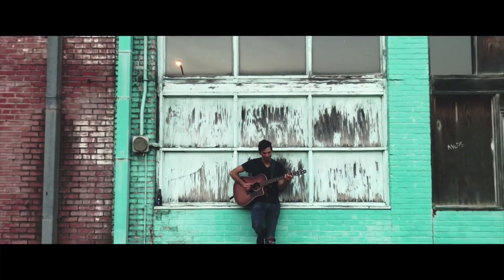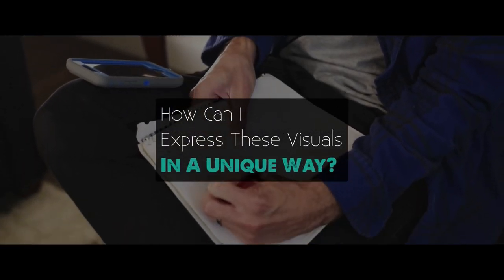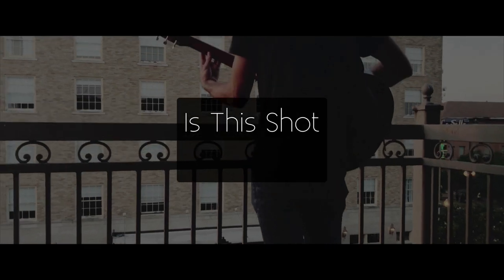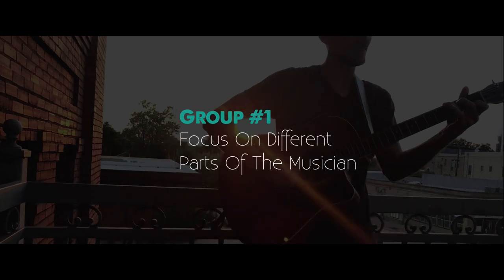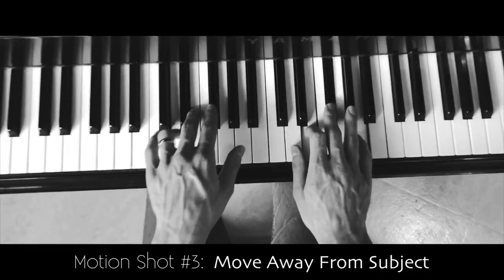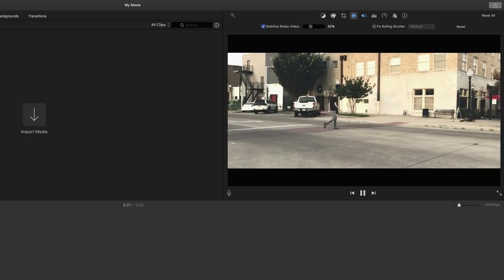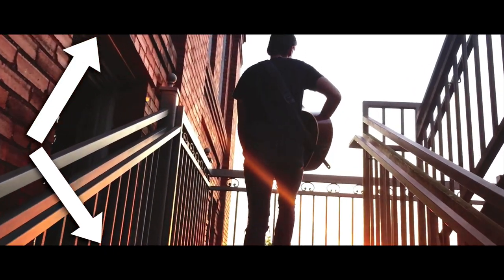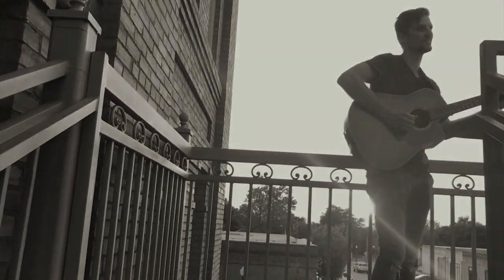How To Make A Music Video With Your Phone [MASTERCLASS]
A 20+ Unit MASTERCLASS on making high quality music videos with your phone.  There has never been a better time to make amazing music videos from home.

(**This class is not just for iPhone users but for anyone who has a phone with video capabilities**)
(**We hope you laugh at least 17 times during this course**)

Timeline:
2:26 SECTION 1- Pre Production
3:15 "The Storyboard" (Section 1- Unit 1)
6:11 "The Shot List" (Section 1- Unit 2)
8:31 "Shot Testing" (Section 1- Unit 3)
10:14 "Find Inspiration" (Section 1- Unit 4)
11:28 "Phone A Friend (Section 1- Unit 5)

13:13 SECTION 2  Creative Shots
14:36 "20 Creative Shots" (Section 2- Unit 1)
17:29 "15 Motion Shots" (Section 2- Unit 2)
20:45 "Mobile Film Gear" (Section 2- Unit 3)
22:32 "Motion Shot Tips" (Section 2- Unit 4)
24:17 "Slow Motion" (Section 2- Unit 5)
25:49 "Film Locations- Your House" (Section 2- Unit 6)
29:14 "Film Locations- Your City" (Section 2- Unit 7)
31:14 "Lighting Tips" (Section 2- Unit 8)

34:26 SECTION 3 Post Production
34:47 "Phone Settings" (Section 3- Unit 1)
36:28 "Importing Footage" (Section 3- unit 2)
37:49 "Keep It Moving- Editing" (Section 3- Unit 3)
38:41 "Letter Boxing (the "black bars)" (Section 3- Unit 4)
39:51 "Custom Fonts" (Section 3- Unit 5)
41:08 "Color Adjustments+Black & White" (Section 3- Unit 6)

43:54 "Goofy Extras!"

I created a library of over 500+ chords & bass notes that you can simply drag into your projects!

Support Dean As An Artist...
(I make tutorials based on my discoveries as an artist... so I greatly appreciate your support -Dean)